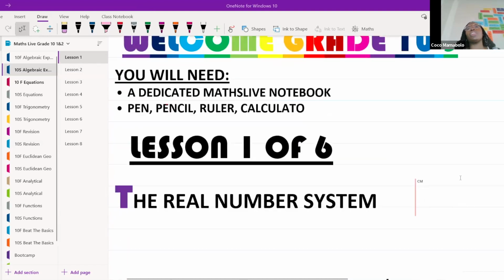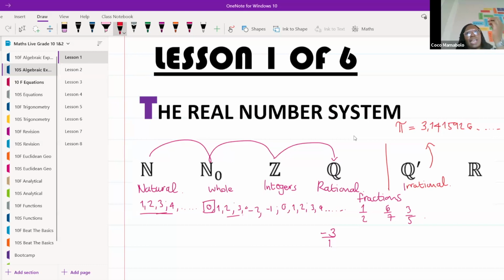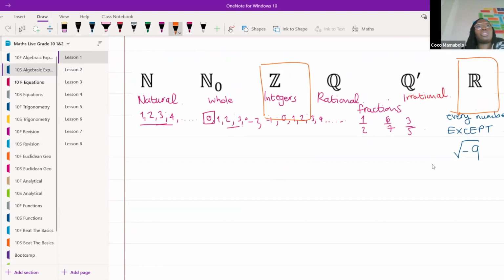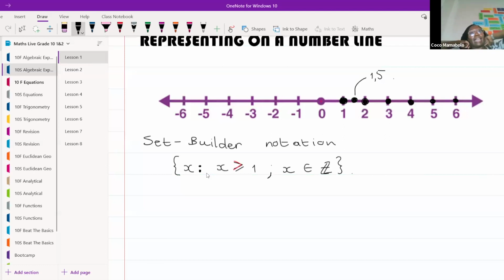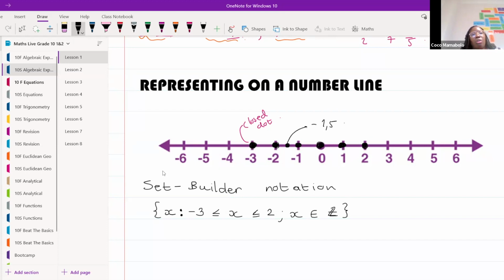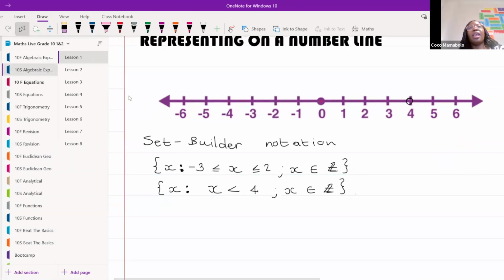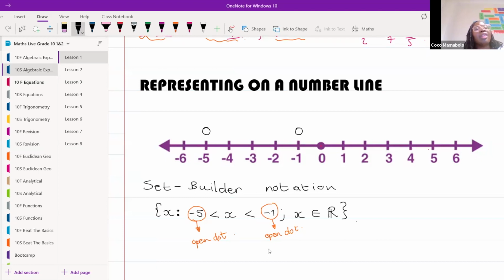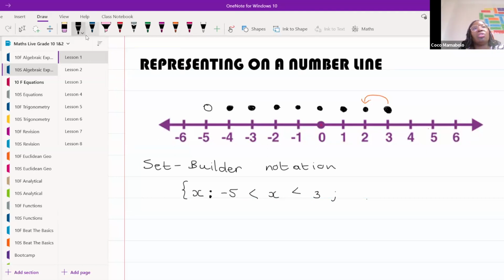Grade 10 - Algebraic Expressions (number system and the number line representation)